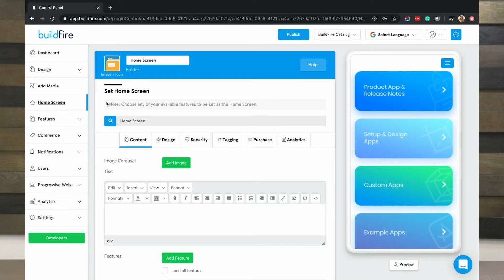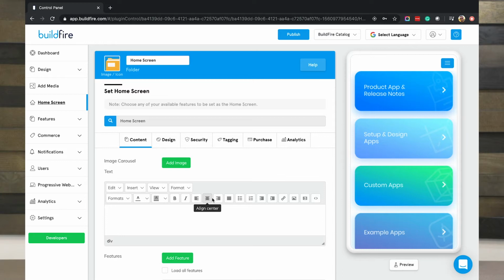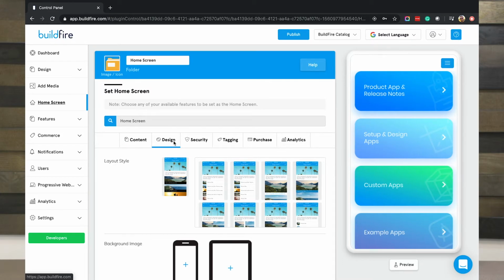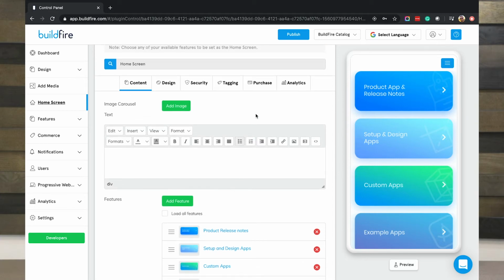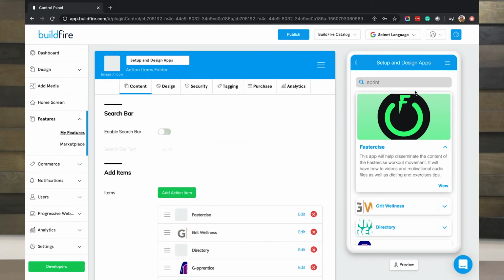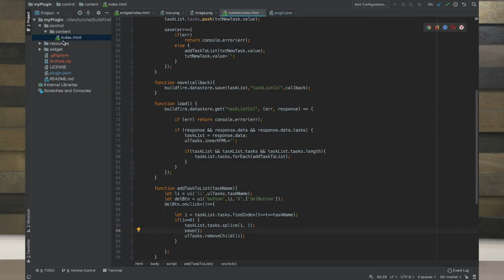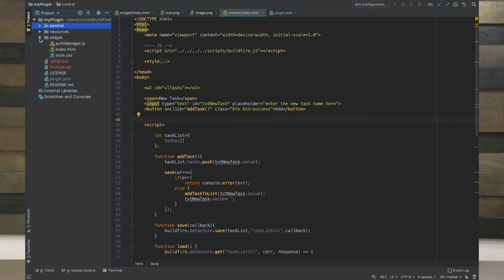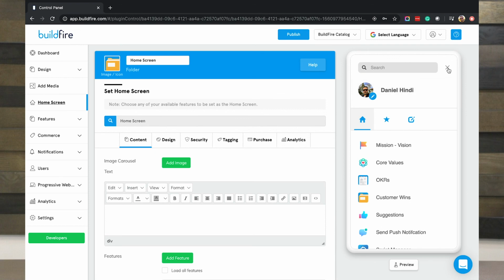BuildFire Plugins vs Core Feature?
Get a better understanding of what is a BuildFire Plugin vs a Core Feature.